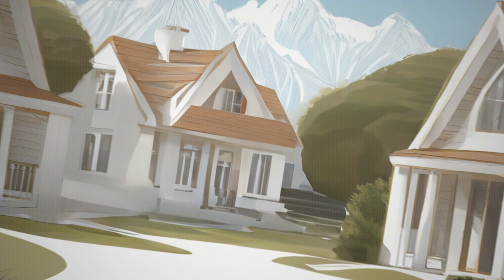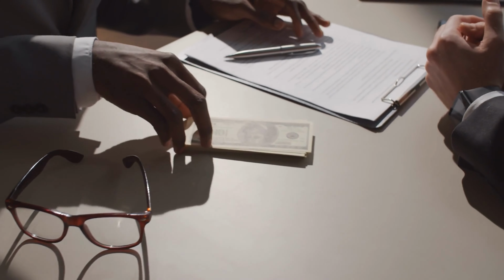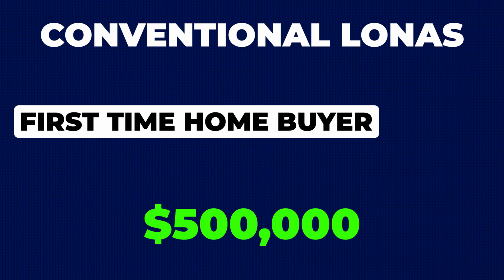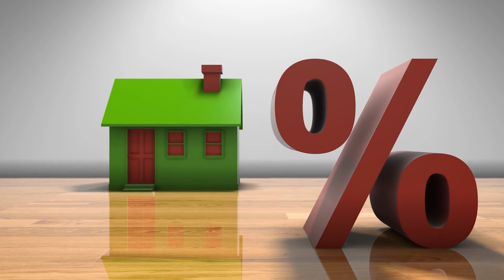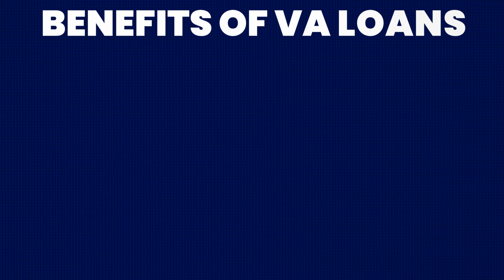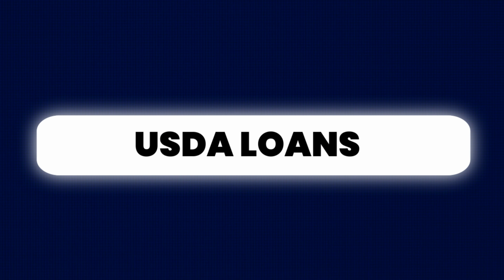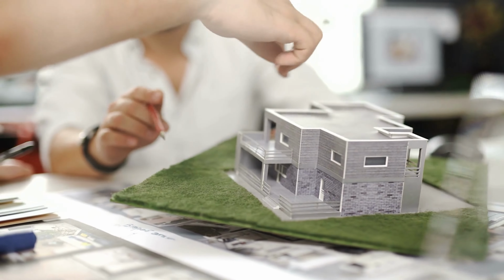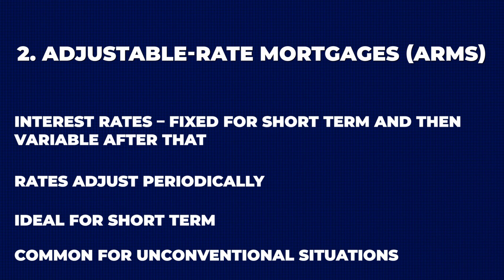The ONE Home Mortgages Guide First Time Home Buyers Need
🏠 The ULTIMATE Guide to First-Time Homebuyer Mortgages

Embarking on the journey of homeownership? Navigating the maze of mortgage options can be overwhelming. I am here to help you decode the complexities of mortgage financing for first-time homebuyers.

Why? Well, apart from making me do a happy dance, it'll also help this channel grow and motivate me to create even more engaging content. Let's make this journey a fun-filled one together! 🥳👍

1️⃣ Conventional Loans:
As the bedrock of American home financing, conventional loans offer flexibility and options. Explore the credit requirements, risks, and categories of conventional mortgages, including conforming and nonconforming loans.

2️⃣ Government-Backed Mortgages:
Discover the advantages of government-backed mortgages, including FHA, VA, and USDA loans. Learn how these programs expand homeownership opportunities and cater to diverse economic backgrounds.

3️⃣ FHA Loans (Federal Housing Administration):
Dive into the specifics of FHA loans, including credit score requirements, bankruptcy, and foreclosure history, debt-to-income ratio, and property criteria. Uncover the benefits and drawbacks of FHA financing for aspiring homeowners.

4️⃣ VA Loans (Veterans Affairs):
Explore the unparalleled benefits of VA loans for veterans and military personnel. From zero down payment to competitive interest rates, VA loans pave the way to homeownership for those who served our country.

5️⃣ USDA Loans (Rural Development Loans):
Unlock the potential of USDA loans for low- to moderate-income borrowers in rural areas. Delve into the features, qualification requirements, and income limits of USDA financing.

6️⃣ Jumbo Loans:
For those eyeing high-end properties, jumbo loans offer a solution beyond conventional limits. Learn about the down payment requirements, stricter underwriting criteria, and benefits of jumbo financing.

7️⃣ Fixed-Rate vs. Adjustable-Rate Mortgages (ARMs):
Evaluate the merits of fixed-rate and adjustable-rate mortgages based on interest rate stability and predictability. Discover the suitability of each option for long-term residences or unconventional situations.

🔍 Conclusion:
Selecting the right mortgage is paramount in realizing your homeownership dreams. Consider the pros and cons of each mortgage type to make an informed decision aligned with your financial goals. Happy house hunting!

I am Sharan Amit, a friend who talks about all things money - knowledge, inspiration, and experience sharing.

While I strive to bring you accurate and up-to-date information, it's important to consult with a qualified professional or financial advisor before making any financial decisions or taking action based on what you learn here. 📚💼

Remember, everyone's financial situation is unique, and what works for one person may not work for another. So, be sure to do your research, crunch those numbers, and seek professional guidance tailored to your specific needs and circumstances. 🧮🔍

I'm here to bring knowledge and transparency to your tax-filled world, but ultimately, it's up to you to make informed decisions about your finances. So, buckle up, enjoy the ride, and always keep your financial well-being in mind.